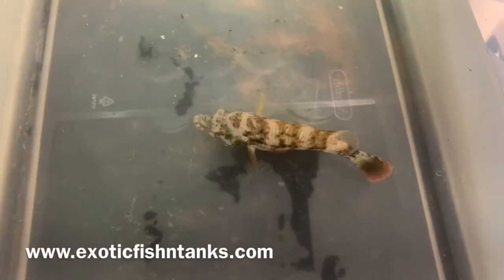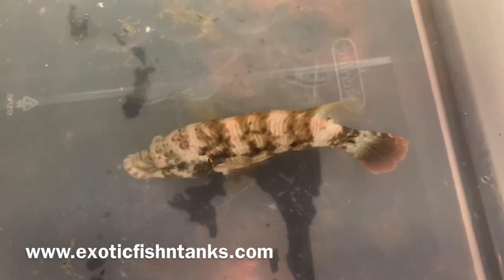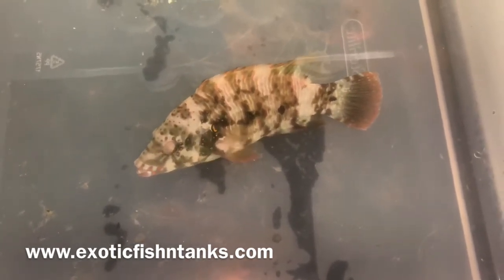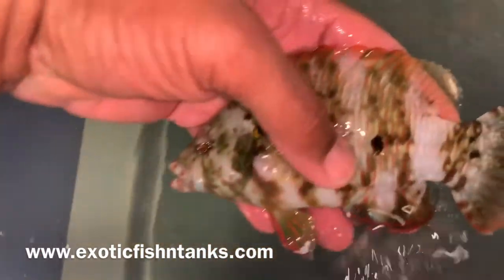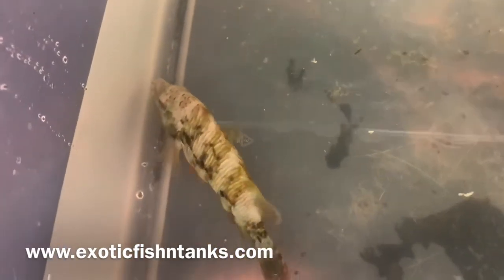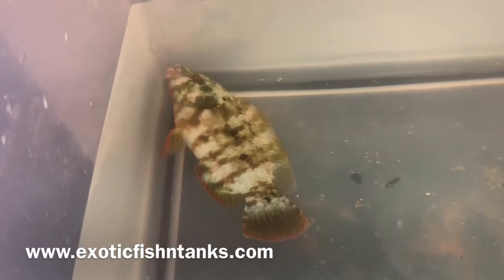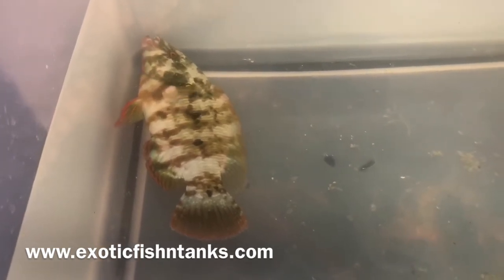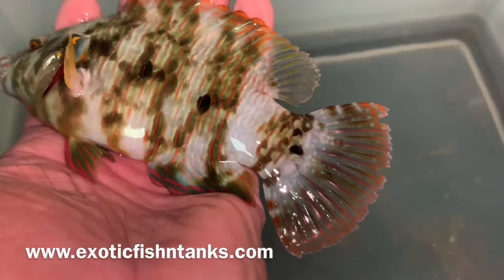Red Sea Broomtail Wrasse